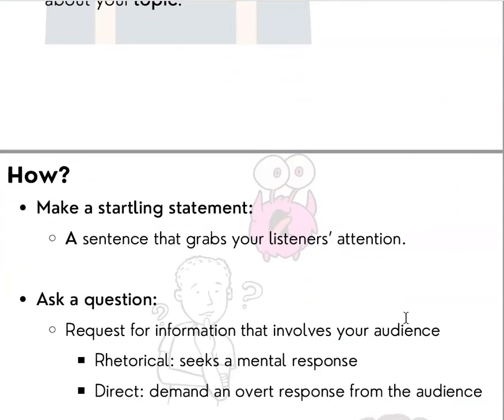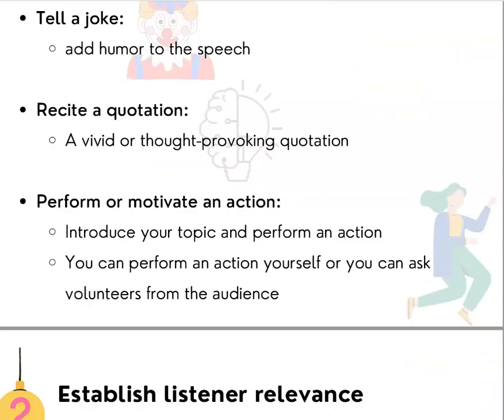THE INTRODUCTION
This is lecture for my students in UNITEN taking the subject ENGF103